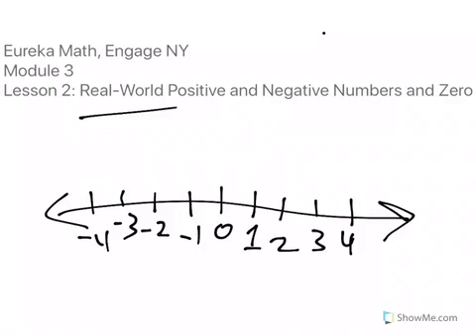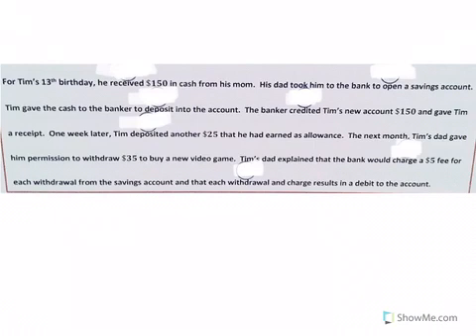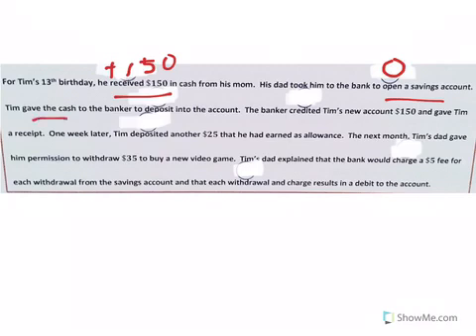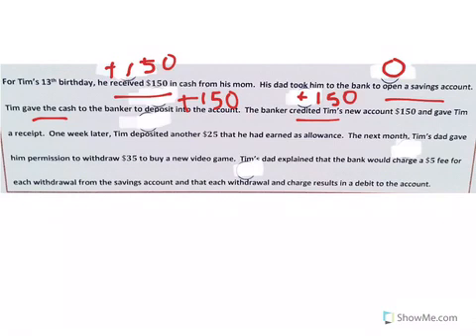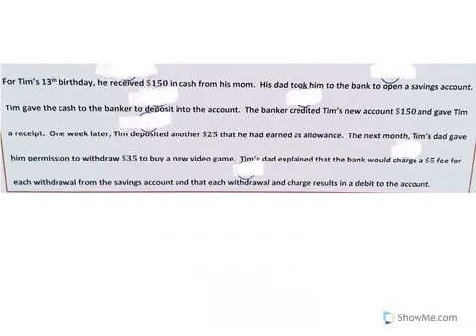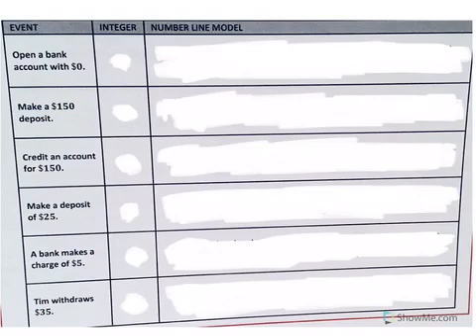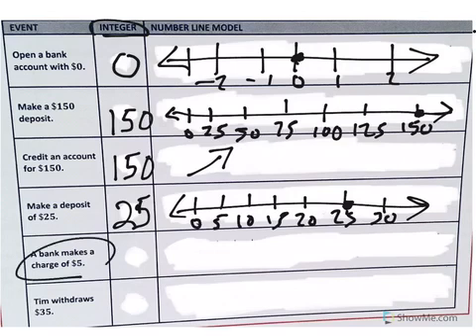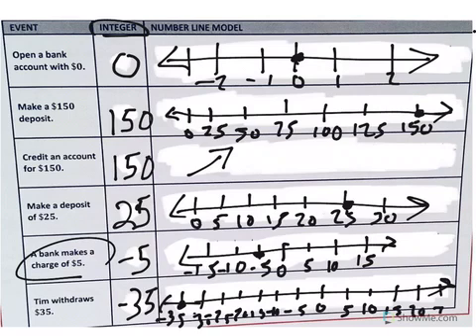Mr. Quick Grade 6 Module 3 Lesson 2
Real-world positive and negative numbers and zero.